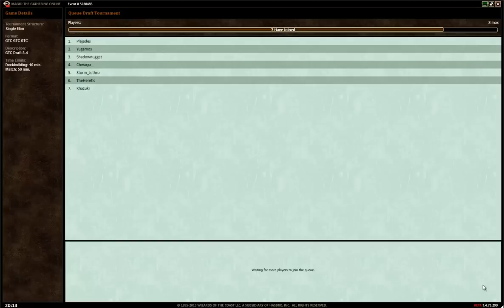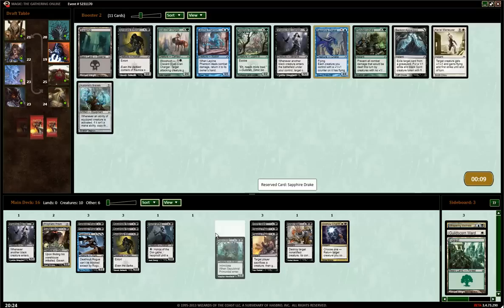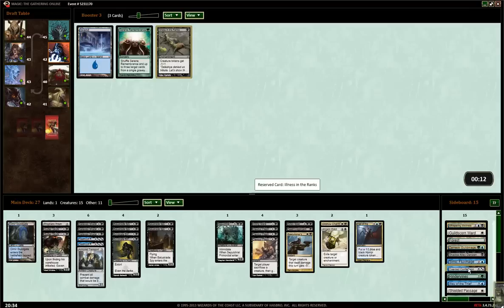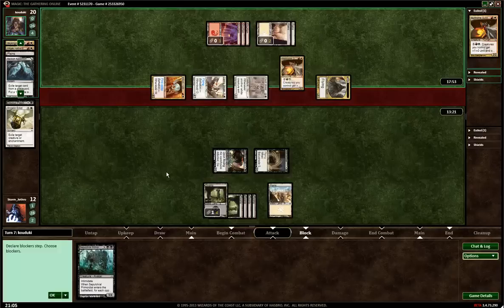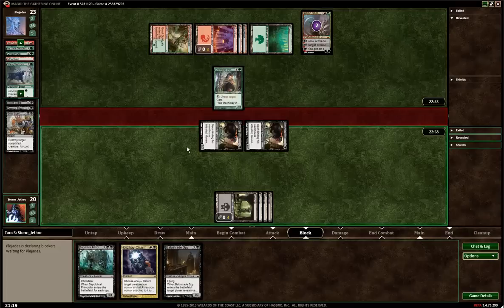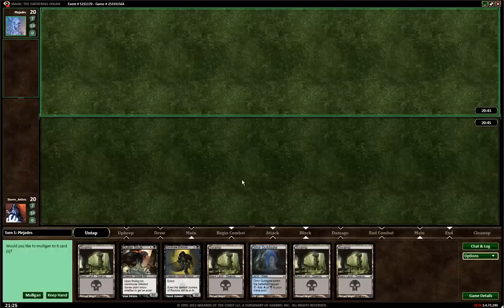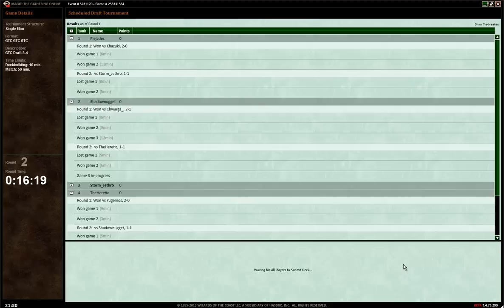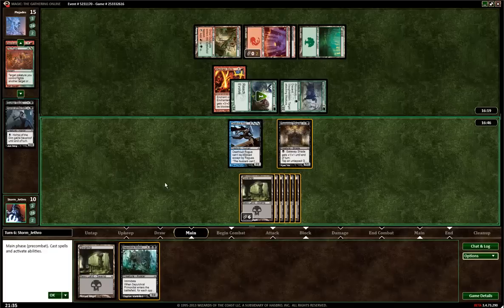Job Meertens Gatecrash Draft #3 (With special guest Ruben Sneijdewind)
Job Meertens did a Gatecrash booster draft with double Dutch National Champion Ruben Sneijdewind. Want to see the result? Check it out!